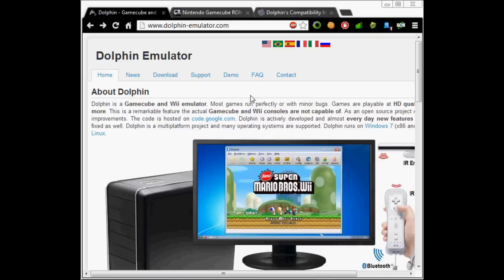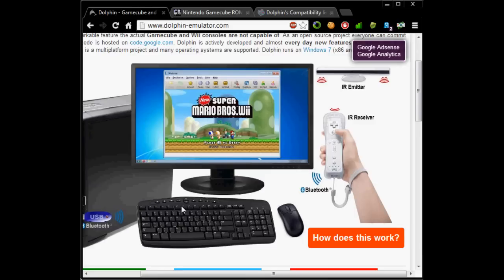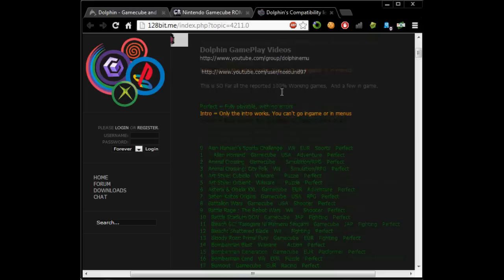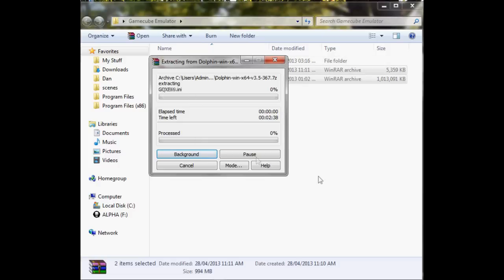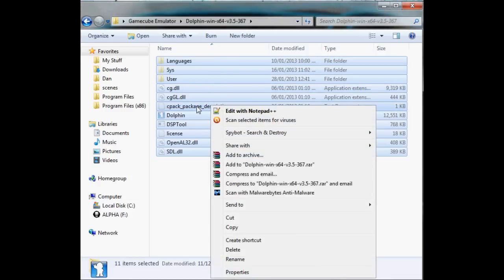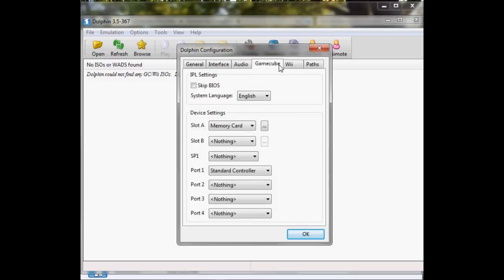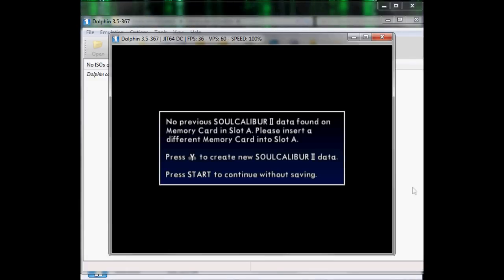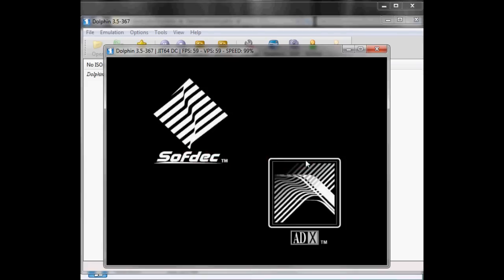How To Install The GameCube (GMU) Emulator On Windows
Hello and welcome to my tutorial on how to install The GameCube (GMU) Emulator on windows Xp, Windows Vista or Windows 7. Enjoy.

Fixes - Download the DLL you require. Extract using Winrar and place into Dolphin directory